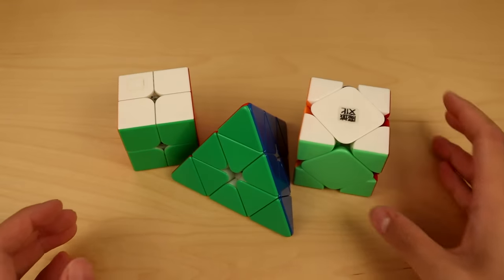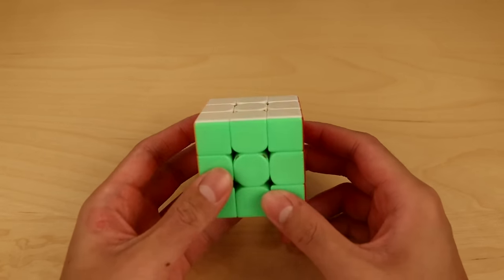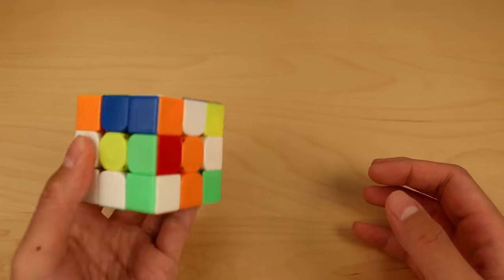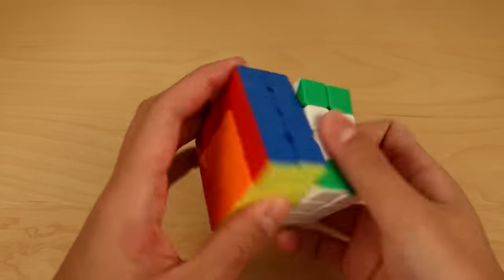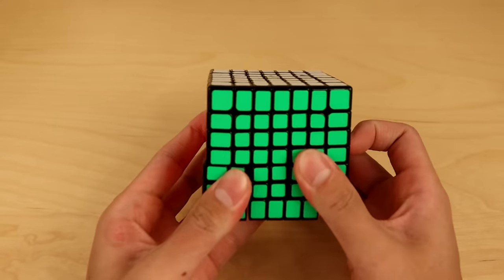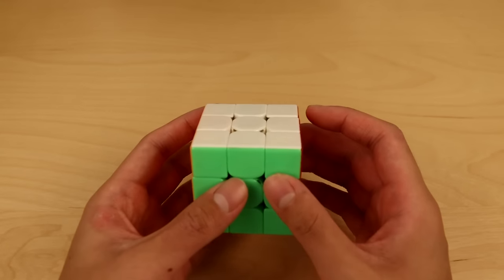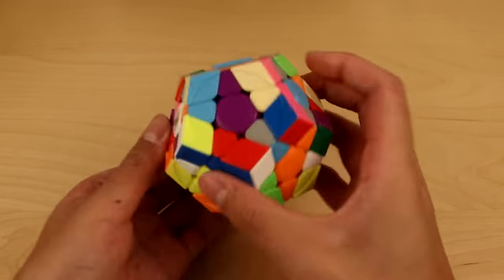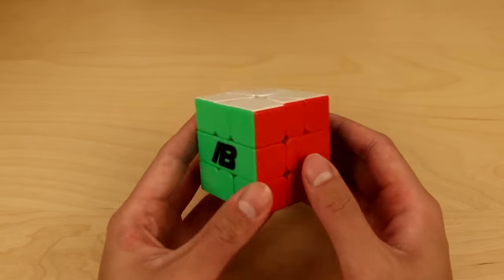The Most Advanced Method for Every WCA Event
Some of the most advanced methods/techniques for every WCA event!